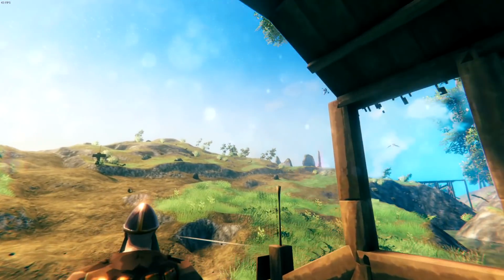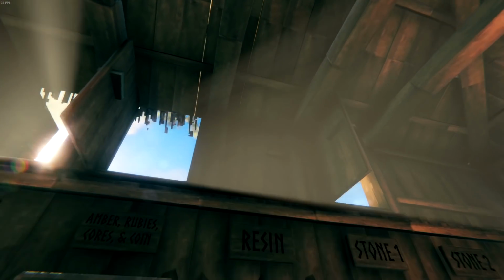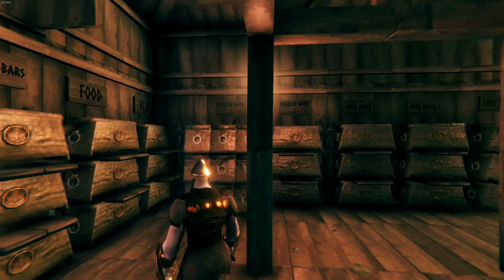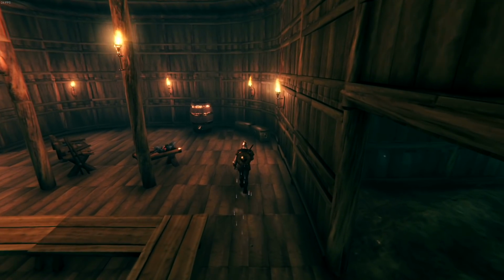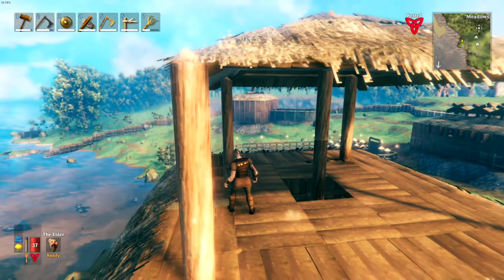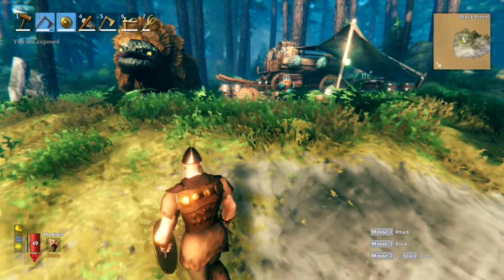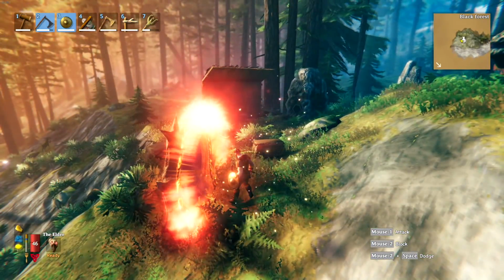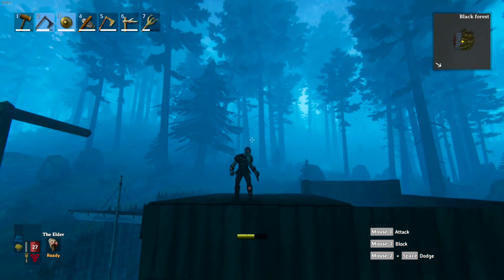Valheim - Server Tour After a Week and a Half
In today's video, I give a tour of our Valheim village, which includes a bunker, the Bifrost Bridge, meat house, tavern, lighthouse, dock, wall, and farm.  We've been cutting a lot of trees, mining a lot of ore, leveling many roads, and building a lot of buildings.

Valheim is a brutal exploration and survival game for 1-10 players, set in a procedurally-generated purgatory inspired by viking culture. Battle, build, and conquer your way to a saga worthy of Odin’s patronage! A battle-slain warrior, the Valkyries have ferried your soul to Valheim, the tenth Norse world. Besieged by creatures of chaos and ancient enemies of the gods, you are the newest custodian of the primordial purgatory, tasked with slaying Odin’s ancient rivals and bringing order to Valheim.